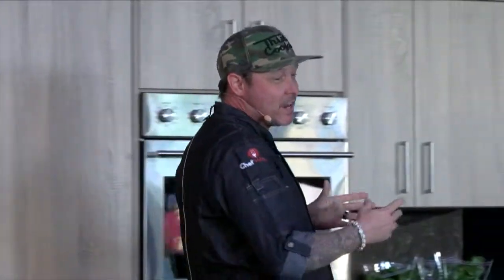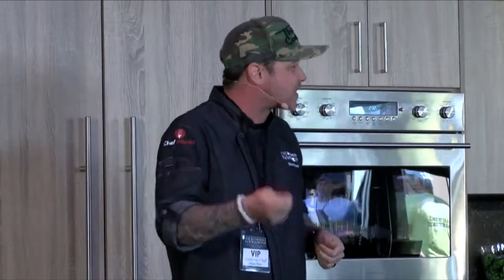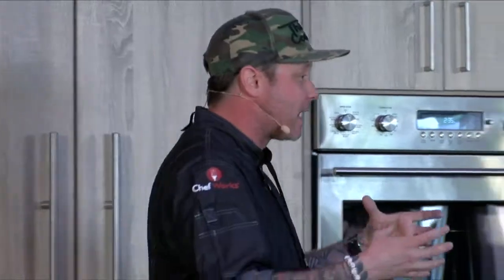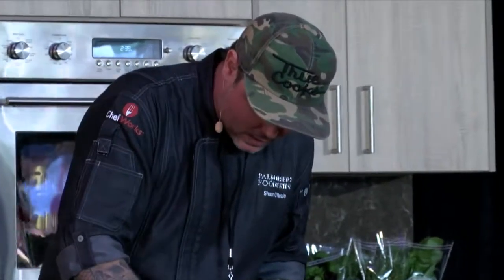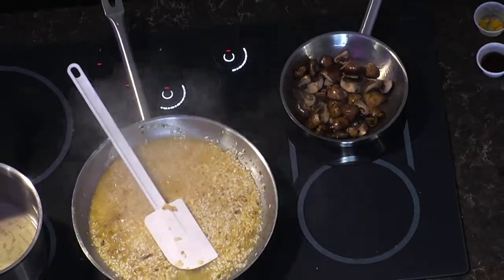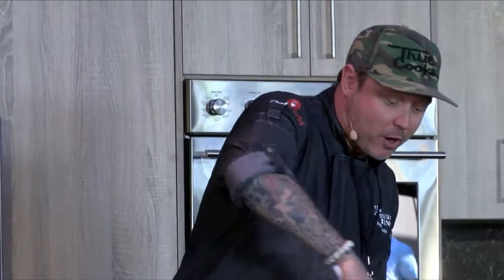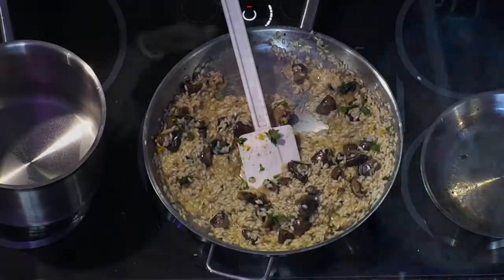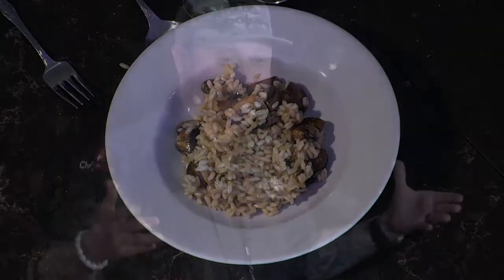Palm Desert Food & Wine 2018 - Chef Shaun O'Neale | PALM SPRINGS LIFE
Palm Desert Food & Wine 2018 _ Chef Demo

Claimed the title of America’s Best Home Cook in 2016 and was named Season 7 champion of MasterChef on Fox.

O’Neale is a self-taught chef who educated himself by reading cookbooks, studying the history of food, and traveling the globe to absorb different cultures and flavors. During his season on MasterChef, O’Neale won over the palates of Gordon Ramsay, Christina Tosi, Daniel Boulud, and Wolfgang Puck with his bold flavors and flawless presentation. He carried the same techniques that earned him a record-setting eight wins in the MasterChef kitchen through the completion of his cookbook. My Modern American Table teaches other home cooks how to re-create O’Neale’s upscale, modern American dishes like his lobster ravioli and salted caramel chocolate tart.

PEA, FETA AND CRANBERRY SAMOSAS WITH CILANTRO-MINT CHUTNEY
MAKES 32 SAMOSAS

Filling:
• 2 tablespoons neutral oil (such as avocado or grapeseed)
• 1⁄2 teaspoon whole cumin seeds
• 10g peeled ginger, julienned
• 1⁄8 teaspoon red chili  flakes
• 1 pound frozen green peas (not petit peas)
• 1 cup water
• 1 teaspoon kosher salt (diamond crystal)
• 2 to 3 scallions (about 20g),  finely sliced
• 5 stalks mint, leaves and soft stems, minced (about 5g)
• 5 tablespoons feta cheese crumbles
• 3 tablespoons dried cranberries

1. Warm oil in a medium skillet over medium-high heat until shimmering. Add cumin seeds (they should immediately sizzle). As soon as they’re fragrant (should only take a few seconds), add the ginger. Stir and cook until starting to turn golden brown.
2. Add chili  akes, stir and then pour in peas. Stir to combine all the ingredients, then add water and salt. Bring to a boil, then simmer until all the water evaporates.
3. Pour peas into food processor. Allow to cool for 5 minutes. Then close and pulse until  finely chopped but not a puree — it should be smooth but with texture. Pour into a bowl, then fold in scallions, mint, feta and cranberries. Taste for salt. Set aside to cool (do not stuff  samosas with HOT  filling or the pastry will melt!).

Dough:
• 300g all-purpose  our • 1 cup ice water
• 1⁄2 teaspoon kosher salt
• 1 teaspoon nigella seeds (4g)
• 6 tablespoons neutral oil

1. Pulse  our and salt together in clean food processor bowl a couple of times. Then, with machine on, drizzle in oil. Whizz for a couple of seconds.
2. With machine on, pour in water a little at a time until mixture resembles small beads. Dough should stick together when pressed between  fingers. Pull out onto your board, sprinkle nigella seeds and knead them in. Form into a ball, then put into a bowl, rub the surface with a tiny bit of oil, then cover with plastic wrap and set aside.

Chutney:
• 1 bunch cilantro, leaves and soft stems
• 1⁄2 bunch mint, leaves only
• 4 to 5 thin scallions, chopped
• 1 clove garlic, peeled and chopped
• 2 tablespoons rice wine vinegar
• Juice of 1 lime
• Juice of 1 Meyer lemon
• 1 serrano chili, chopped (seeds and all!)
• 1⁄4 cup creme fraiche
•  1 small thumb ginger (about 1 inch) peeled & chopped

1. Whizz together in a blender until smooth. Taste for seasoning.

To construct samosas:
• Neutral oil, for frying
• Flaky sea salt, such as Maldon
1. Divide dough into 16 equal portions. Cover with plastic wrap.
2. Set up two small bowls, one with extra  our for rolling, and another with water.
3. Roll one portion into a 5-inch circle. Slice in half so you have two semi-circles.
4. Dip your  finger into the water bowl and run along all the edges of the semi-circles.
5. Form a semi-circle into a cone. Hold it like you’d hold an ice cream cone —  ll with about 1 to 1.5 teaspoons of  filling. Seal edges shut by squeezing together. The  finished product should resemble a stuffed triangle. Set aside, cover with a damp towel and repeat with remaining dough and  filling.
6. Fill a Dutch oven with neutral oil and warm over medium heat until it reaches 360 degrees Fahrenheit.
7. Fry samosas, a few at a time, and turning when necessary until golden brown. Remove using spider to a paper towel-lined plate. Immediately sprinkle with  flaky sea salt. Serve with chutney.